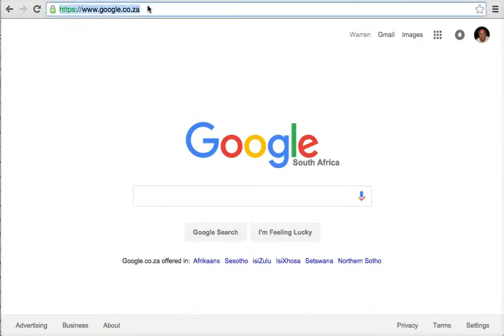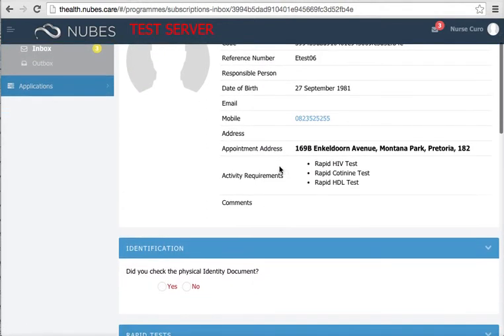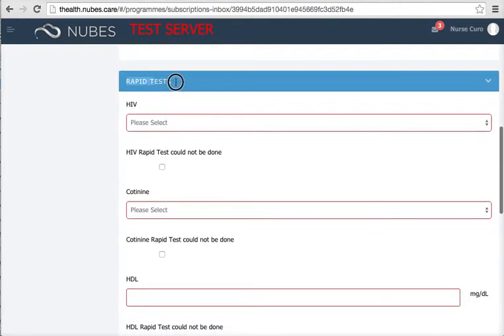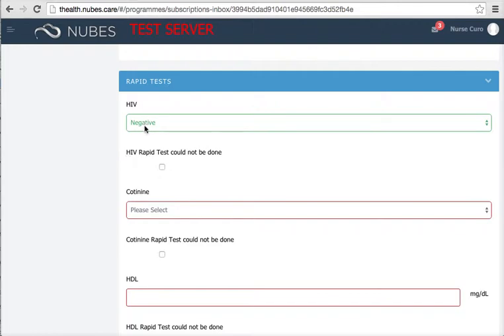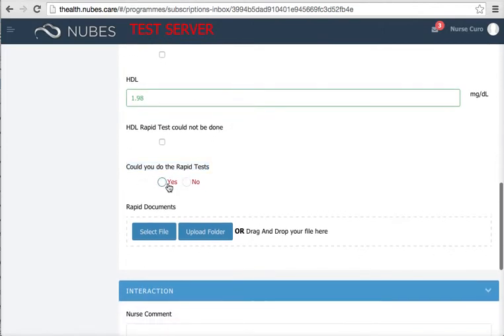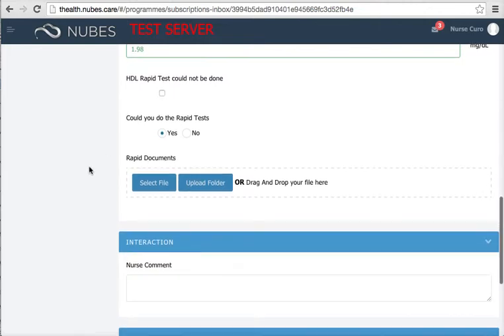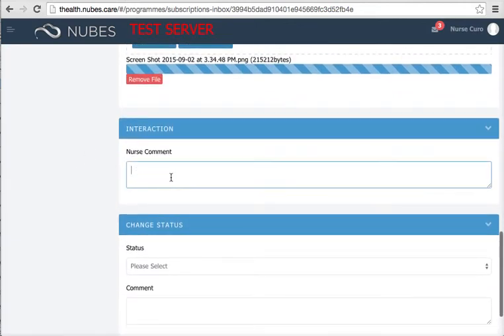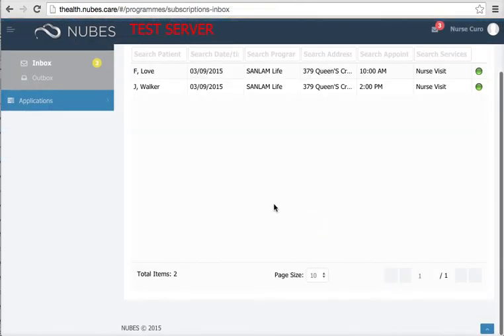Nurse Rapid Appointment Nubes